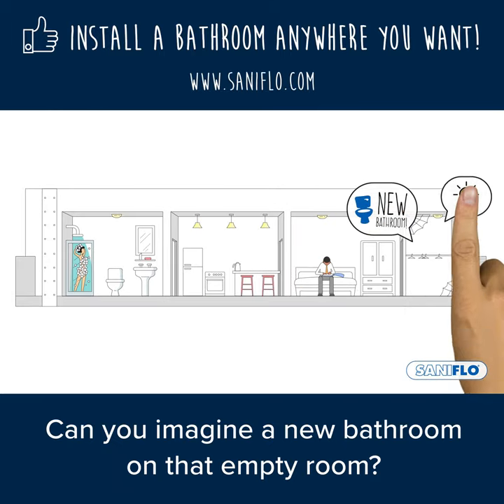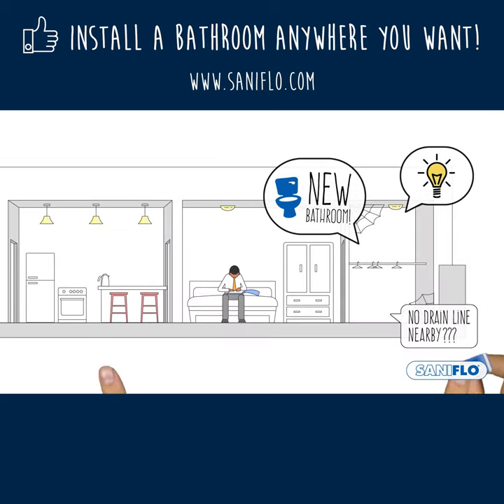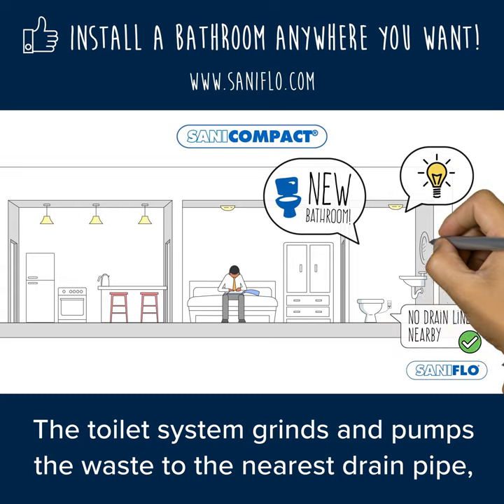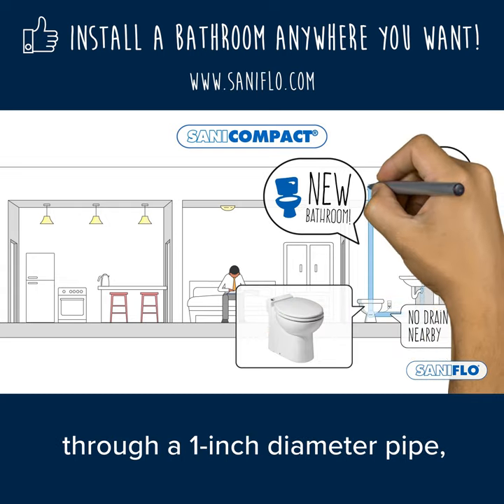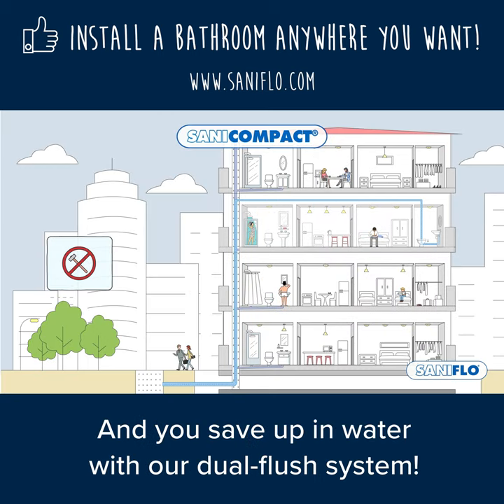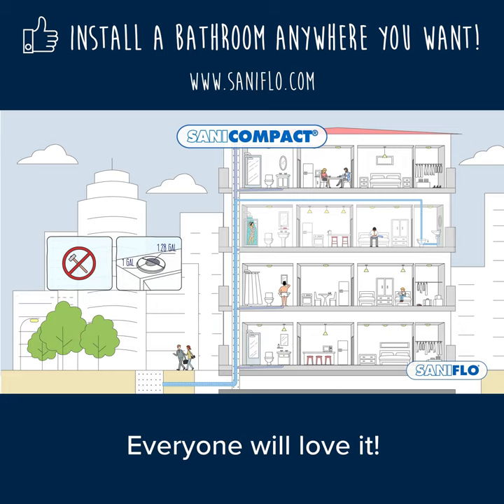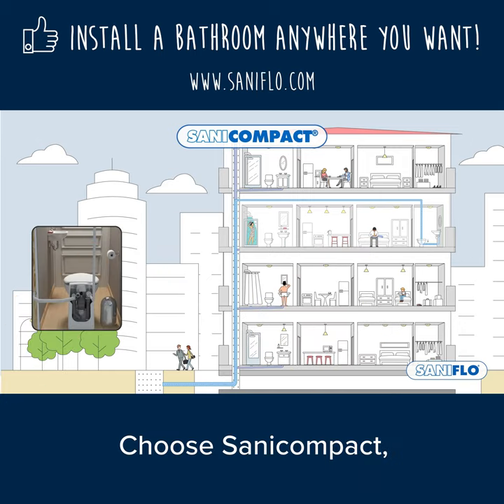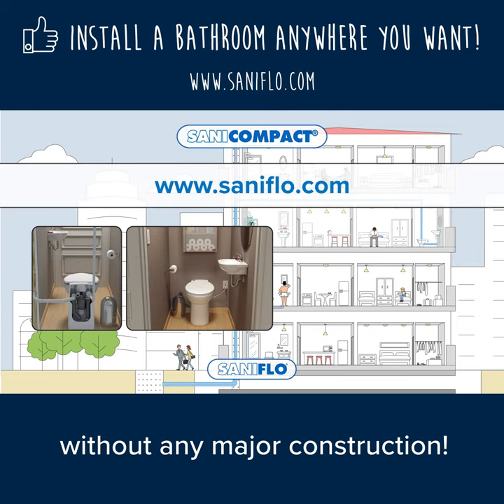Sanicompact macerating toilet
Our Sanicompact allows you to install a half bathroom, anywhere you want, without breaking the floor or the bank.